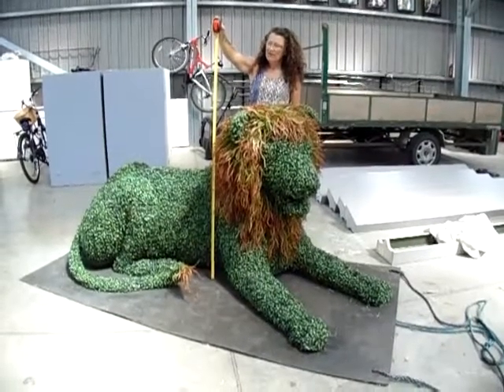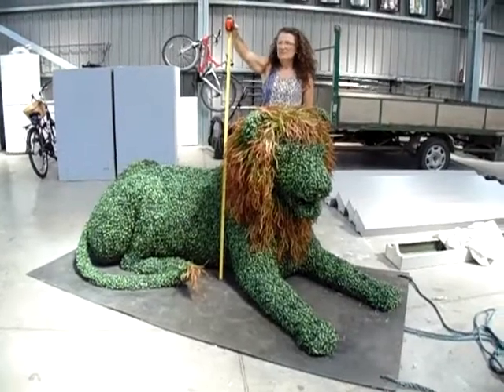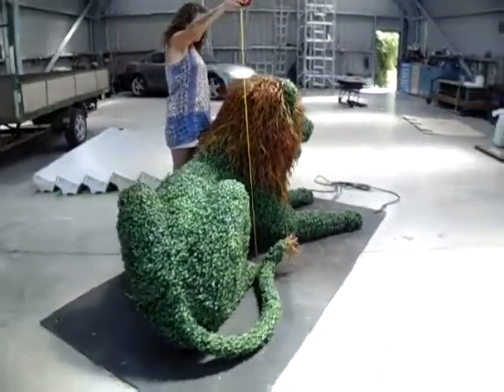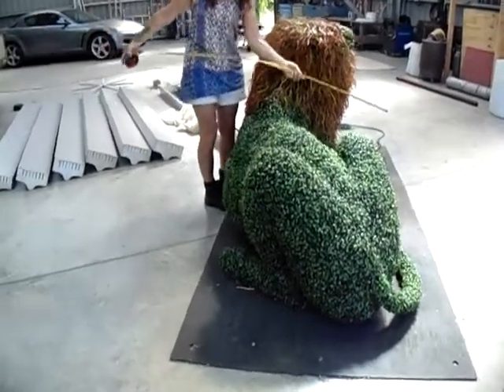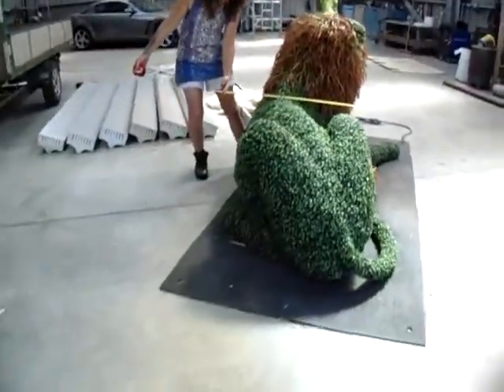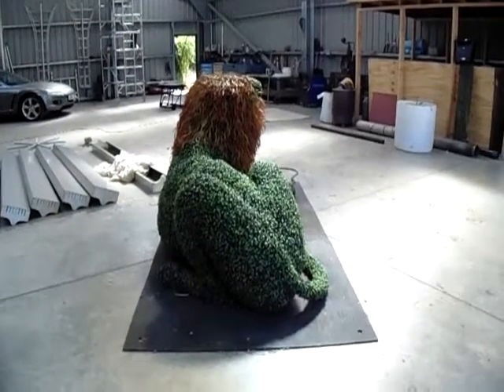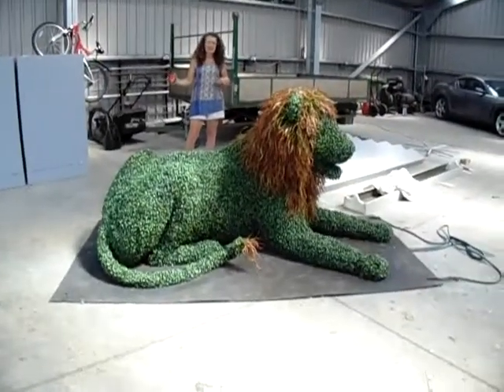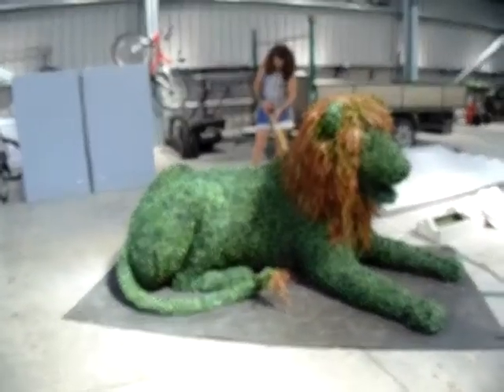Lion Topiary in artificial boxwood hedge. Info Video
The measuring of the Artificial topiary Lion for customer information.